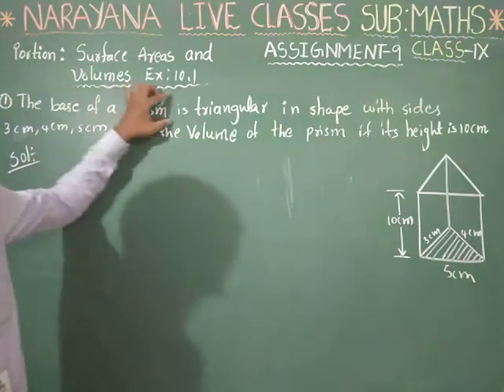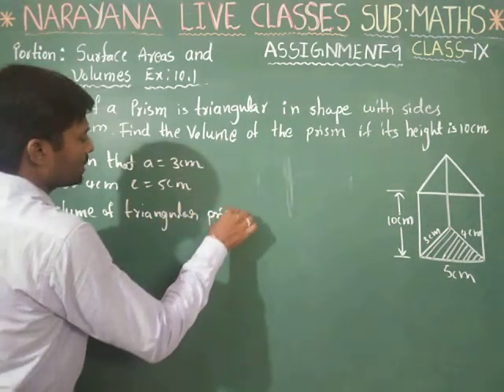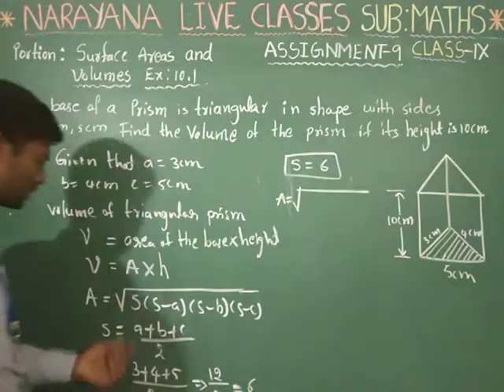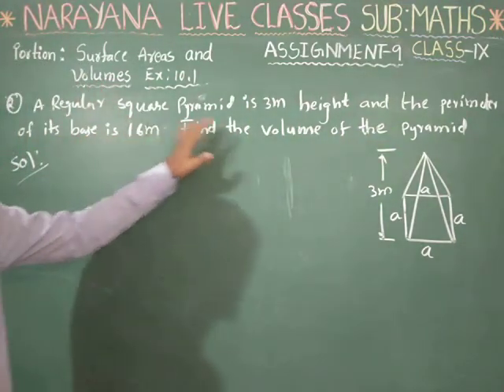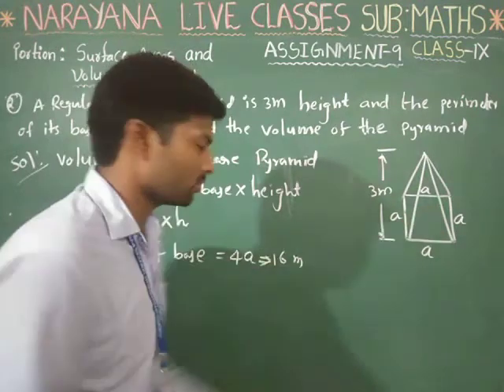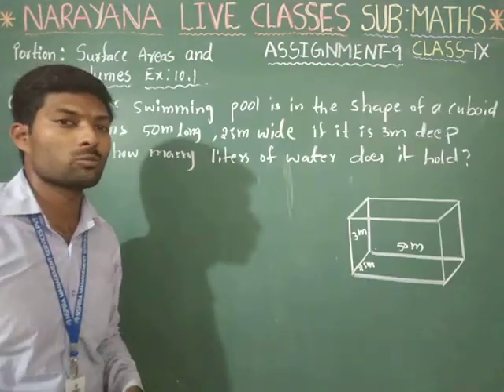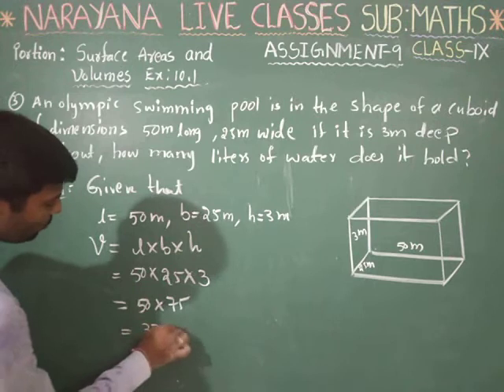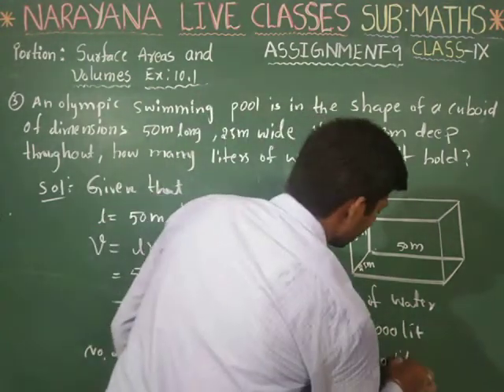TS IX MATHS ASSIGNMENT 9